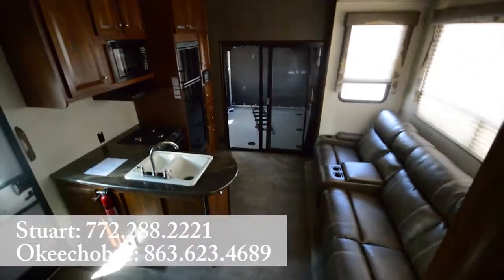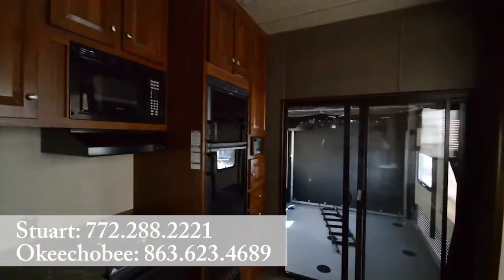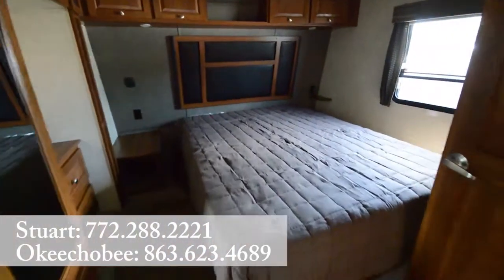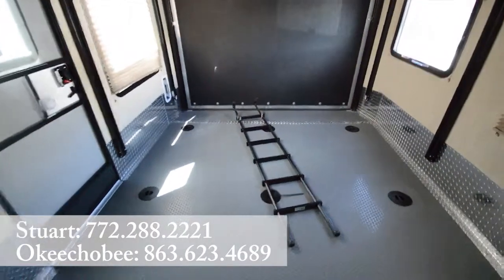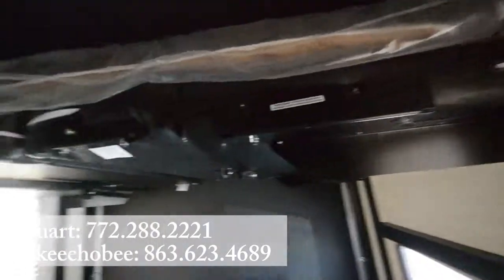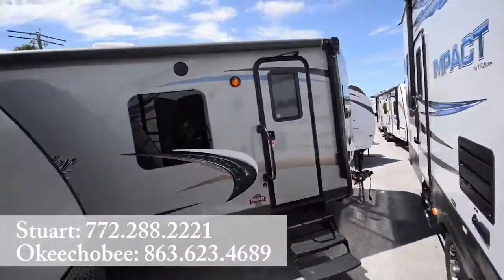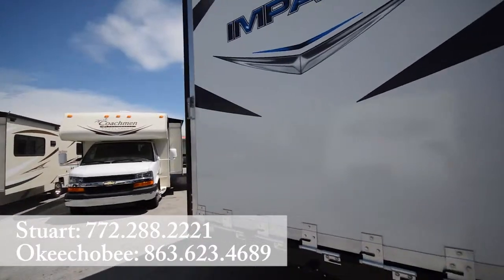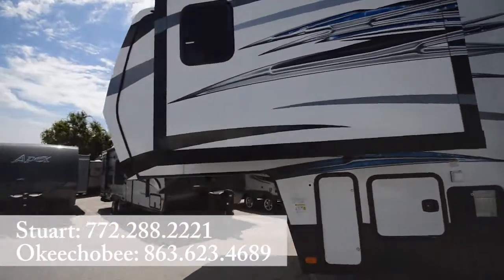2015 Keystone Impact 311 | Florida Outdoors RV